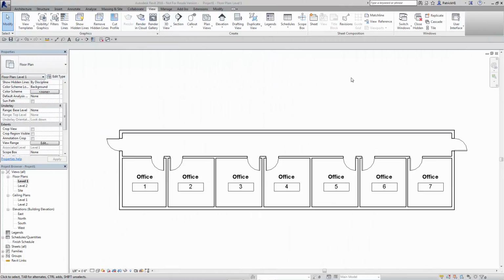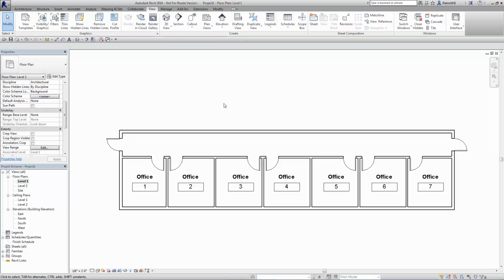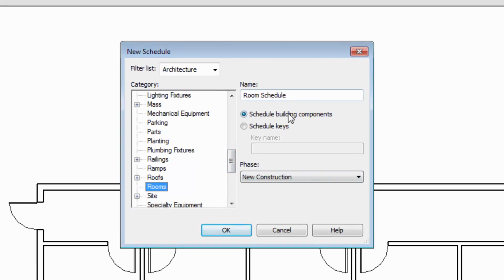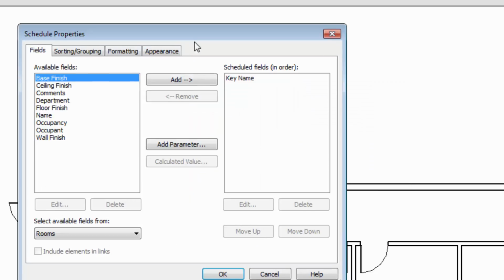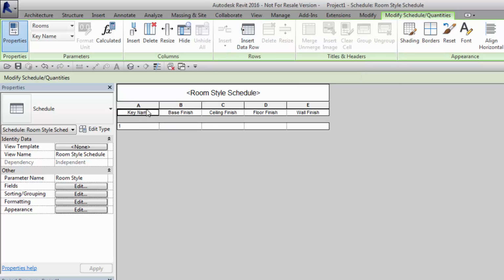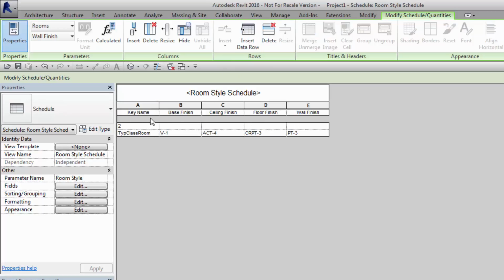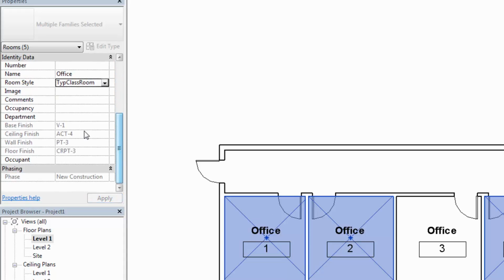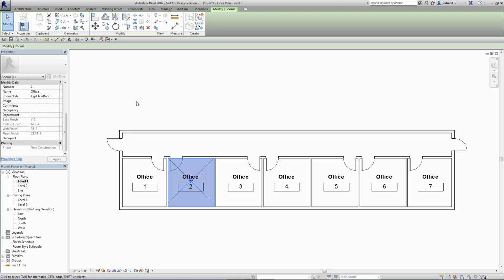Four Minute Friday: Schedule Keys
One of Revit’s strongest features is its ability to store data and coordinate the data into a schedule. TPM’s four minute Friday shows you how to utilize the Schedule Keys feature when using the Revit schedule routine. Schedule Keys is a feature that allows you to create typical conditions of data, and apply the data across multiple items at one time.